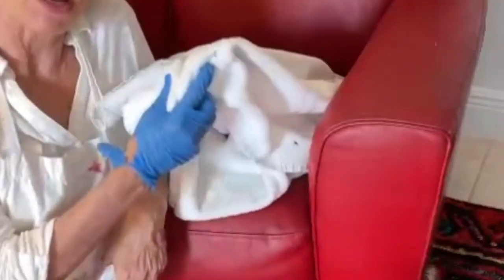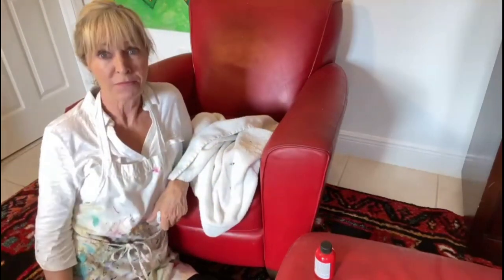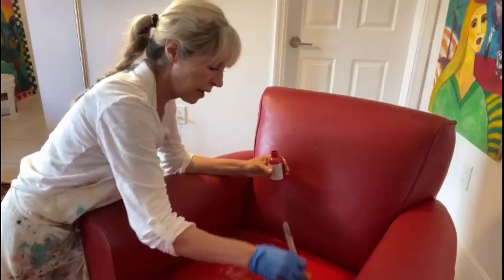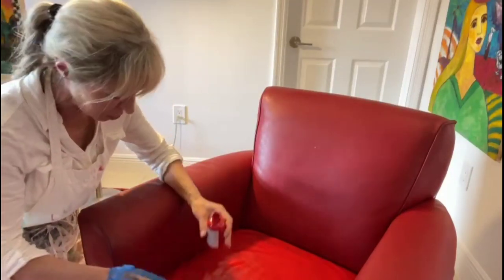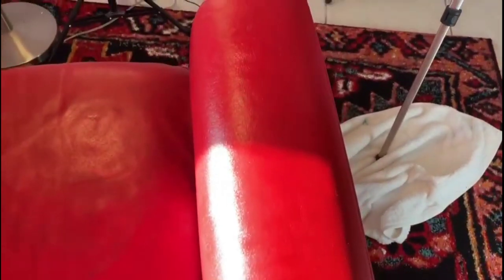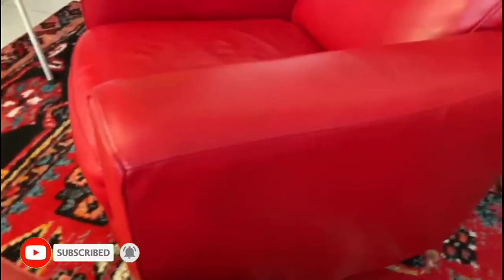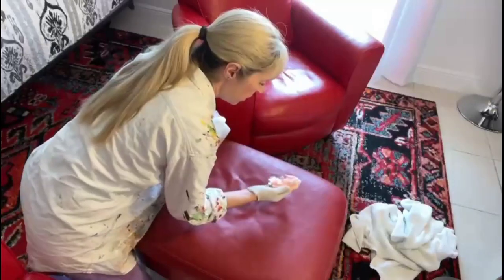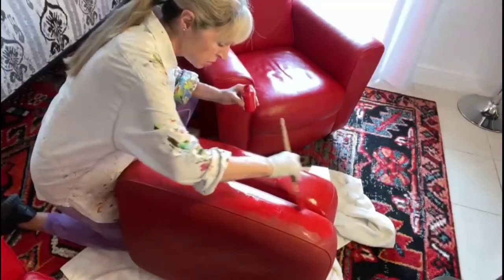How to Paint a Leather Chair & Make it look NEW again! : EASY DIY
a#leather

If you're looking to restore your old leather furniture to its former glory, then this tutorial is for you! In this leather paint tutorial, we'll show you how to transform your old furniture into something special and new again.
Feeling at a loss for what to do with your old furniture??... this tutorial will show you how to make it look brand new again! From furniture transformation to new paint jobs, this tutorial has everything you need to give your old furniture a makeover.
In this video, we're going to show you how to paint a leather chair using easy, step-by-step instructions. If you're looking to make your furniture look new again and feel more like a stylish individual, then this is the video for you!Paint your leather chair the way you want it to look with this easy DIY tutorial. Whether you want a subtle makeover or a dramatic transformation, this tutorial will show you how to do it! This is the perfect tutorial if you're looking to update your look with a simple leather paint job.Want to make your old leather chair look new again? Follow this DIY tutorial and paint your leather furniture  to make it look like new! This leather paint tutorial is easy to follow and you'll be able to transform your old chair into something new and exciting in no time.If you're tired of your old furniture looking tired and bland, then this paint tutorial is for you! By following this easy guide, you'll be able to transform your old furniture into something beautiful and exciting. You'll be able to make your old furniture look new again, just like new!
rubber gloves
paint brush.       coa
alcohol
rags
dropcloth